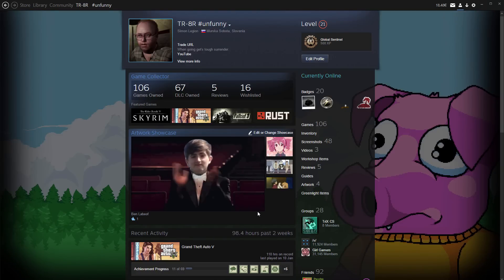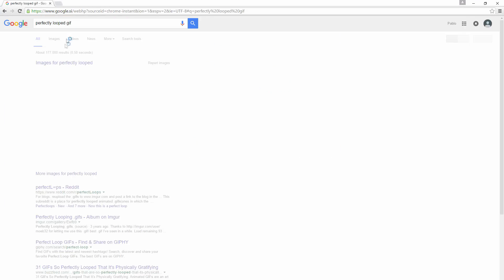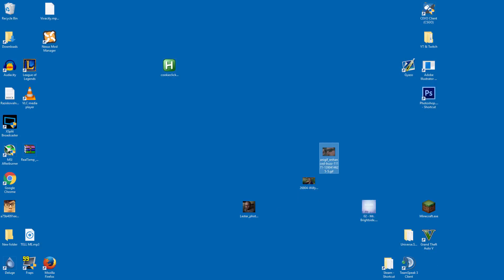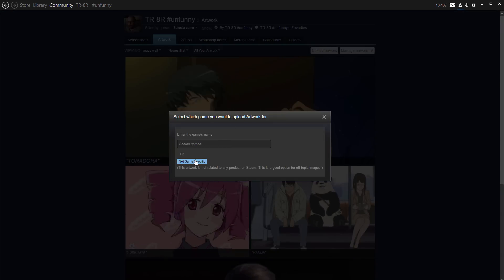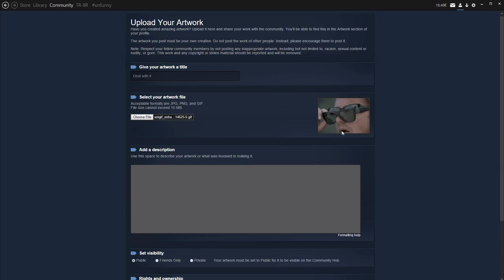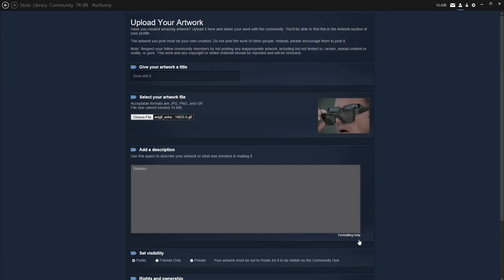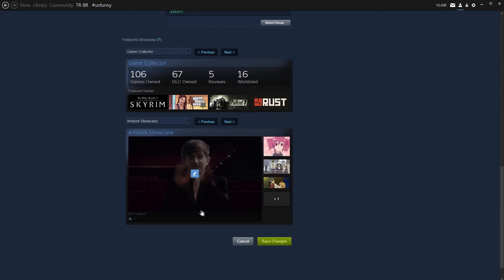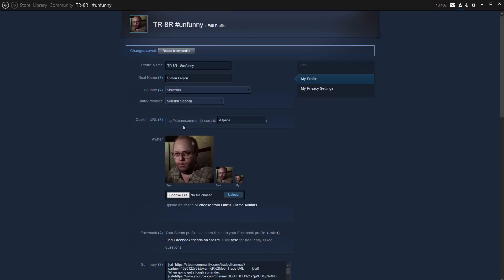How to put GIFs on your Steam profile